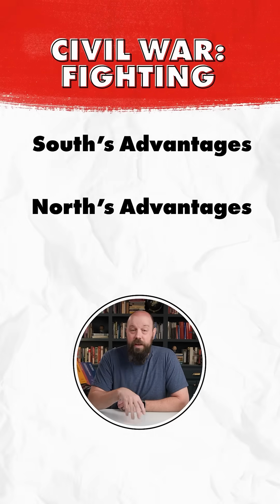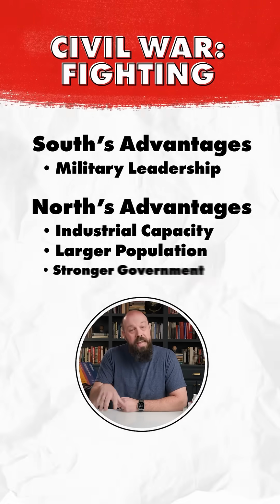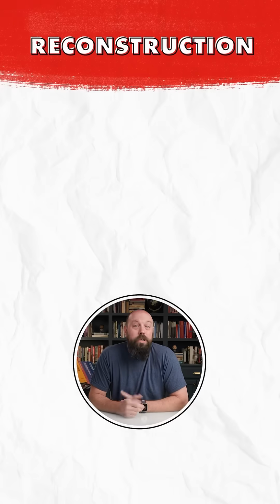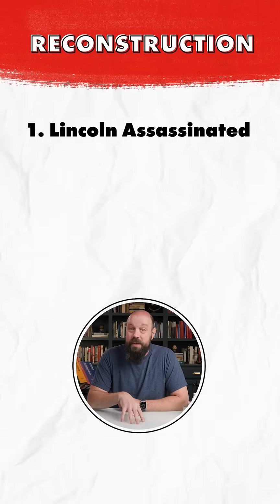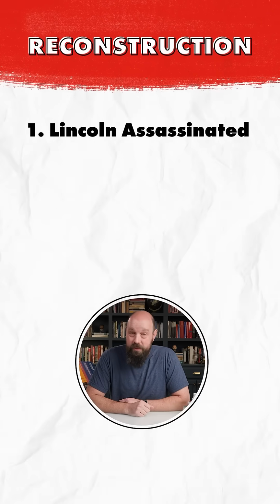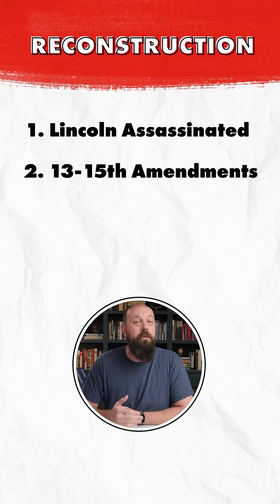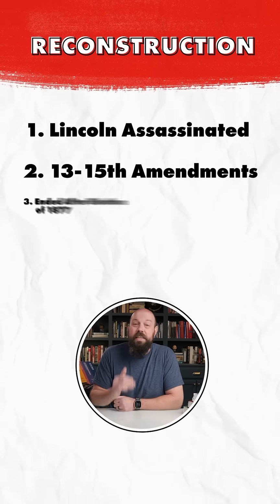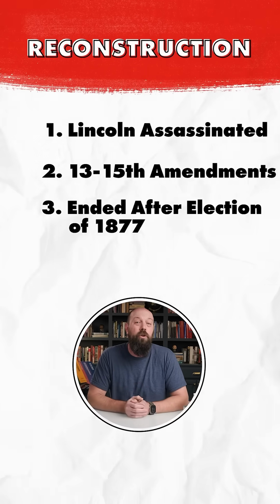ONE MINUTE Review apush Unit 5